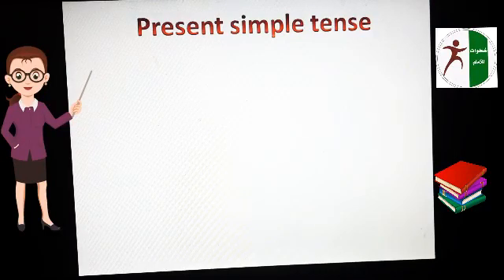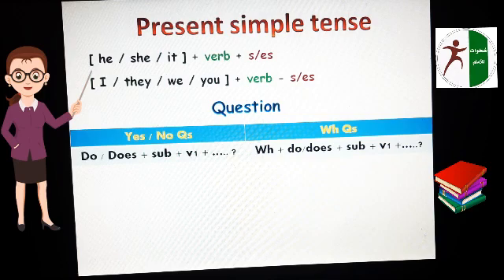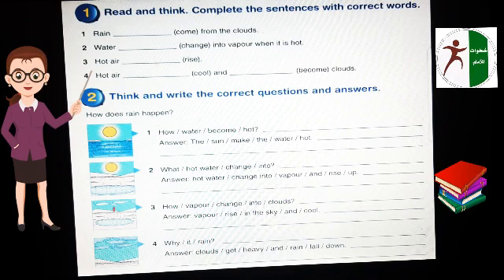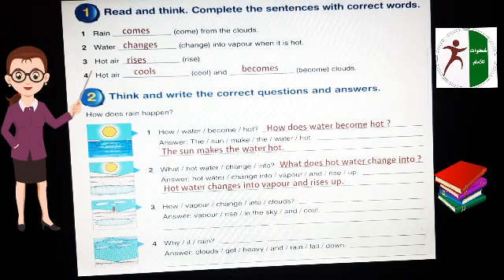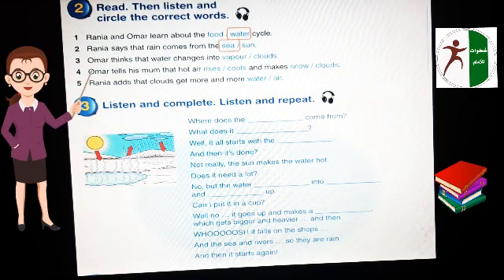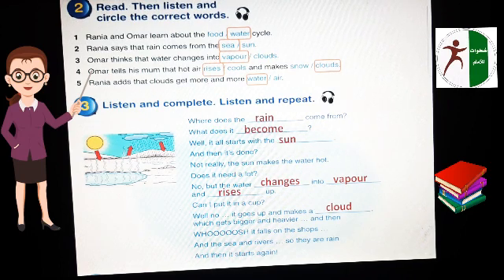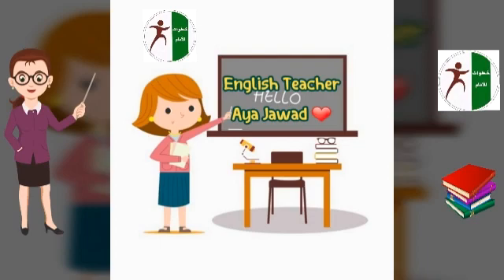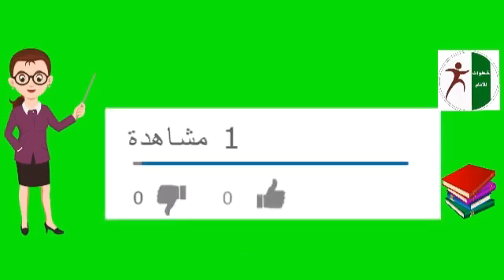باقي شرح unit 13 و حل أنشطة الكتاب للصف السادس الفصل الثاني ❤ المنهج الفلسطيني الجديد 📚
Unit 13 / Where does rain come from ?
Periods 5/6/7/8